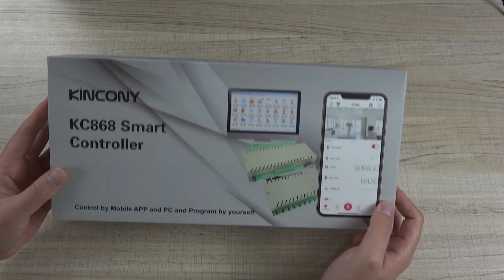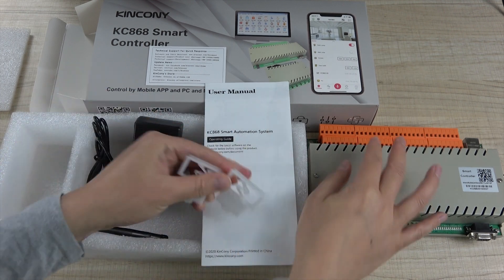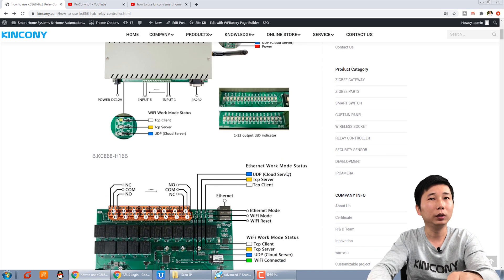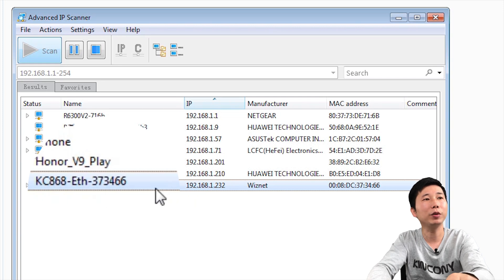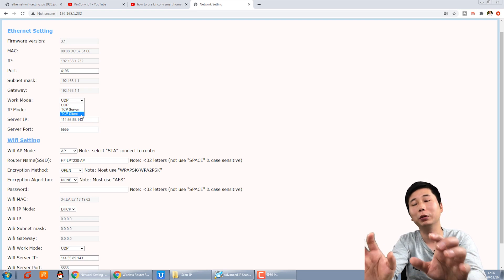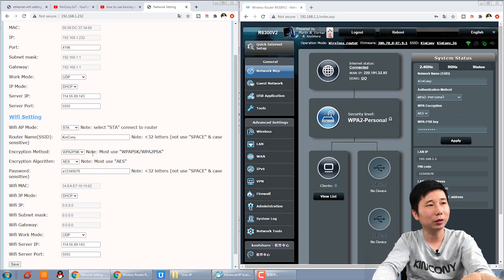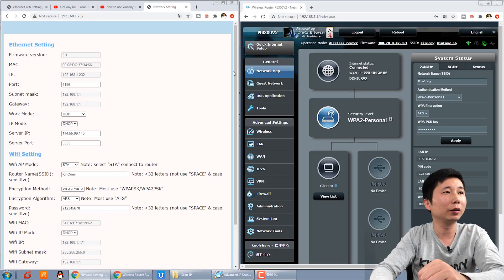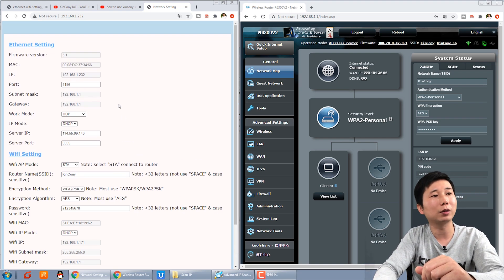【how to use KC868-H32B#7】ethernet and wifi config by website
how to config wifi ssid and password of KC868-H32B smart home automation controller by website.
(Need KC868-HxB smart controller fimware version more than V3.0 )

Here is Smart Home Tech Tour for KinCony's KC868-H32B IOT module DIY. Step by step, it's very easy to DIY. Perfect for Smart home 2020.